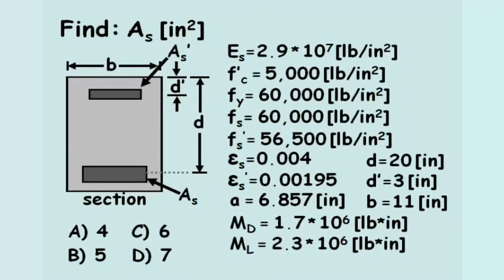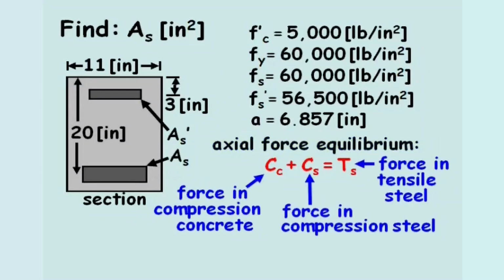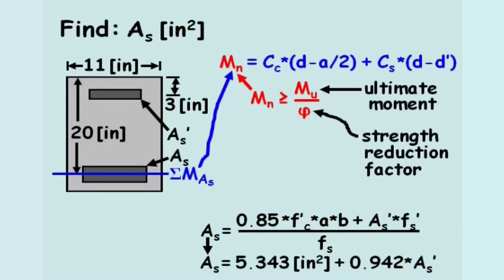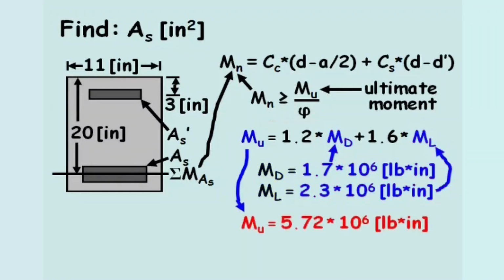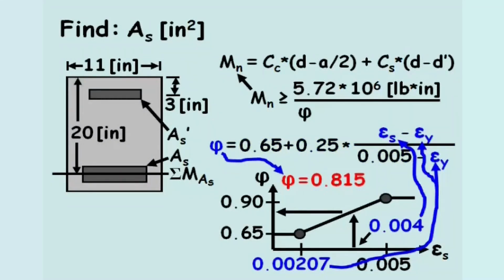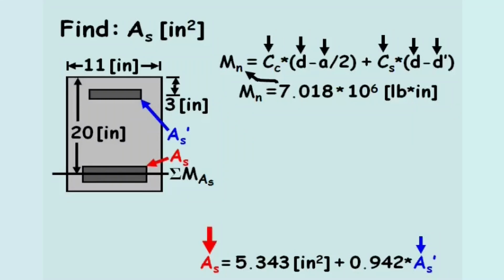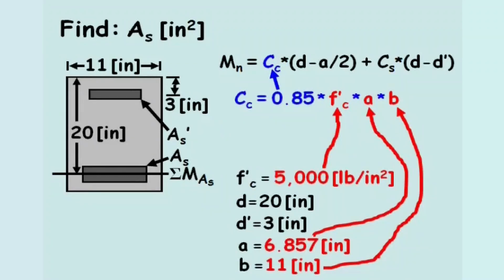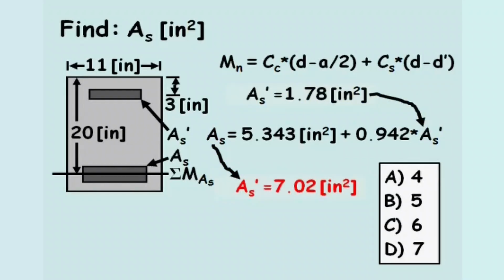Concrete Design 9